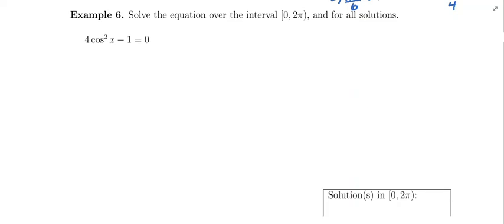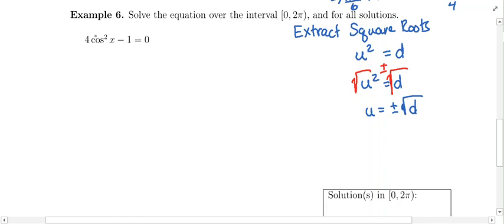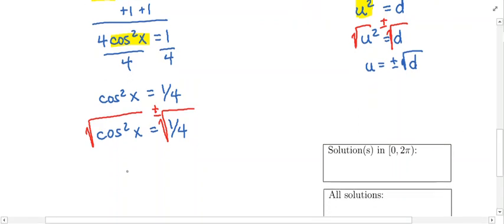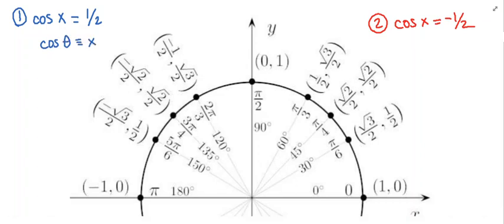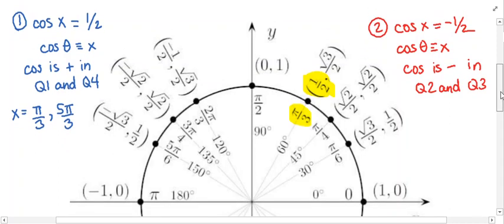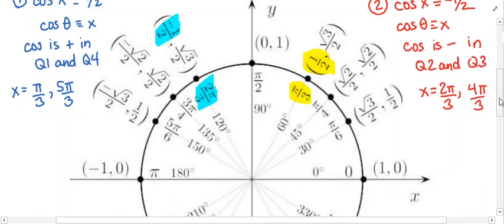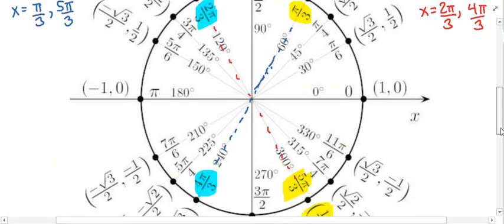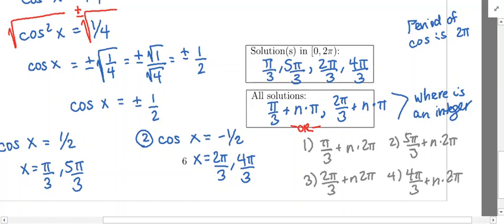7.6 Example 6